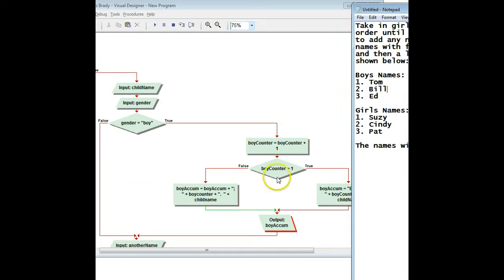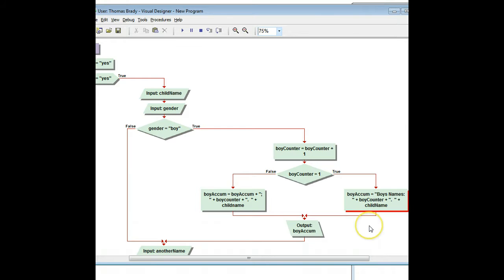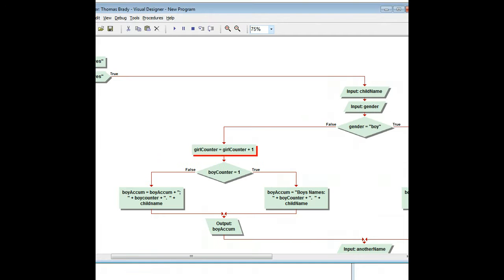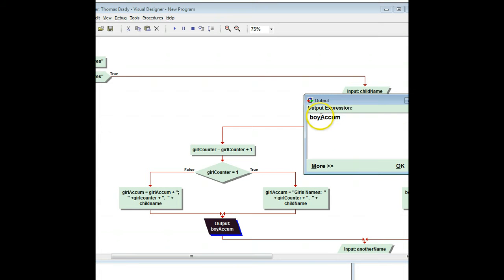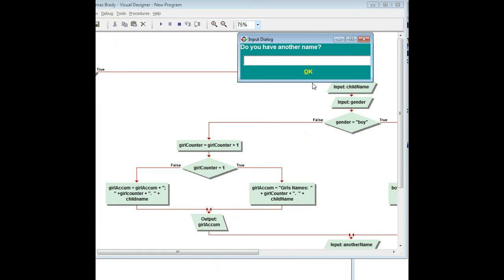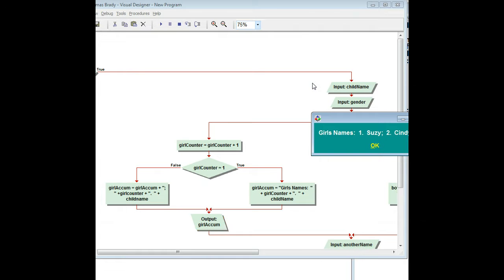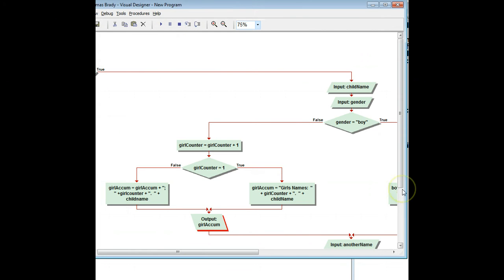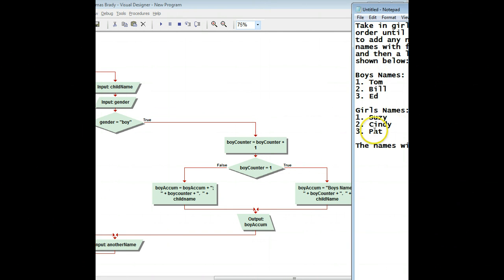CPT 114, Accumulating Text in a loop 3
CPT 114, Accumulating text in a loop using javascript and a Do while loop